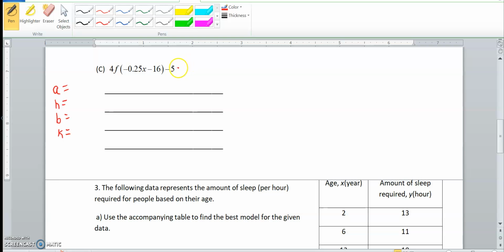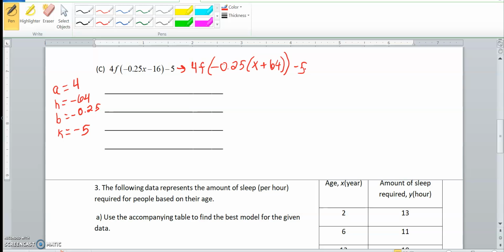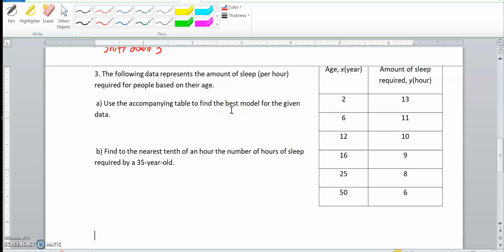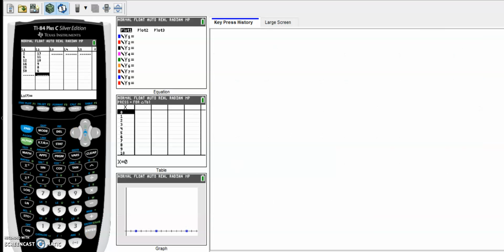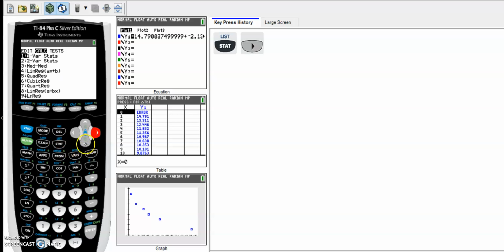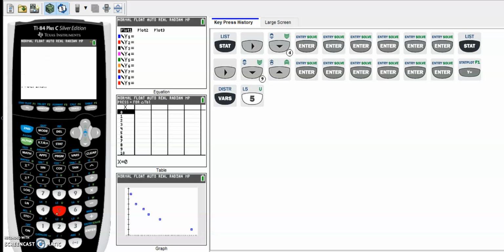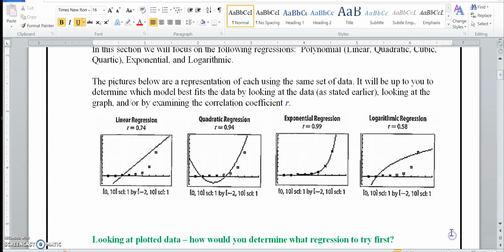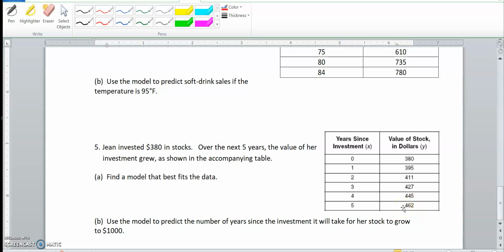CFA 1-3 and 1-4 Review (Part 2)